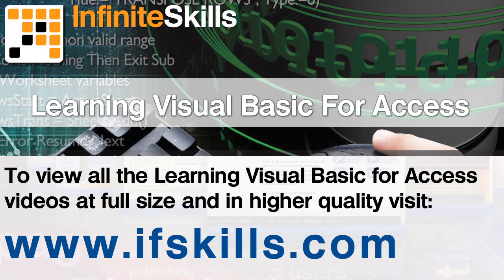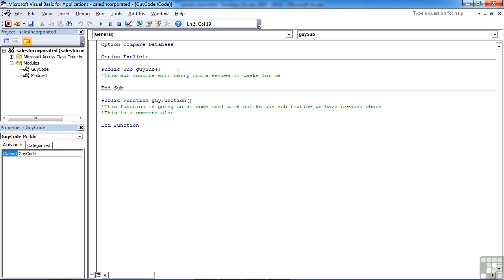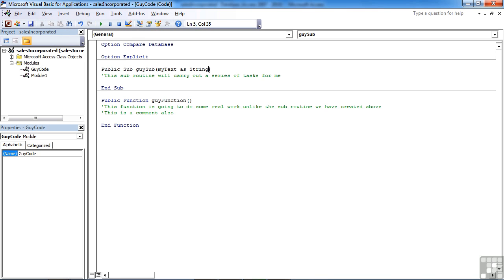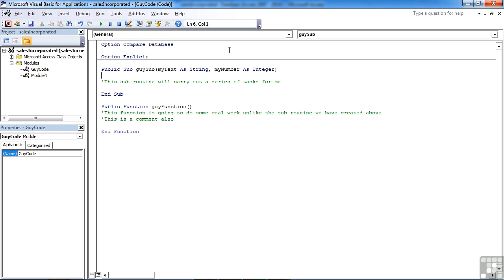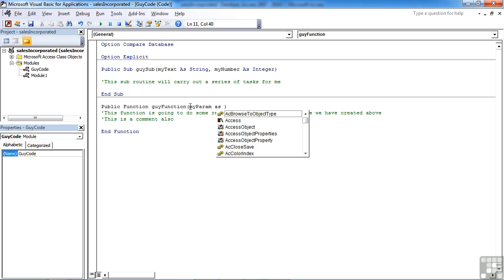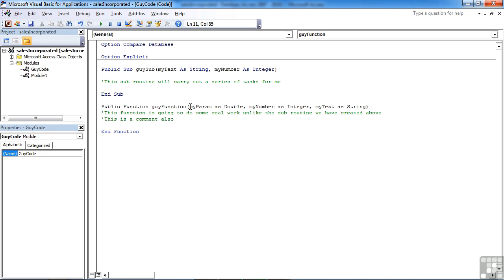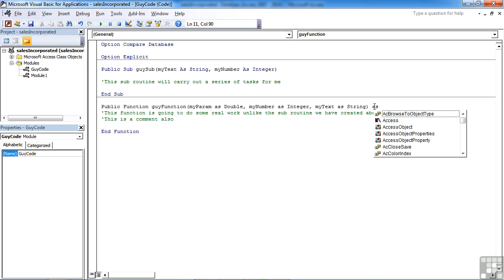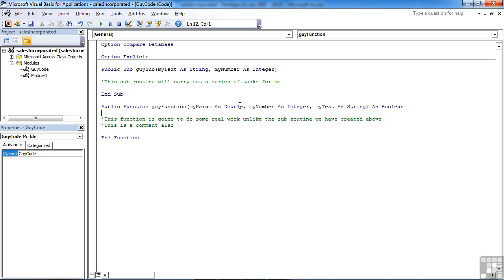VBA for MS Access Tutorial | Declaring Parameters for Use in Procedures | InfiniteSkills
. This VBA tutorial covers Declaring Parameters for Use in Procedures, more free videos on visual basic for Access can be seen on our main website. YouTube